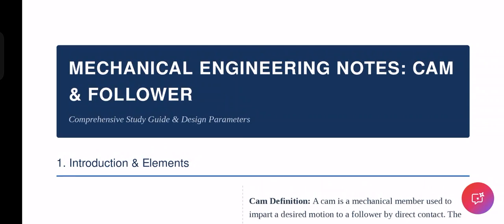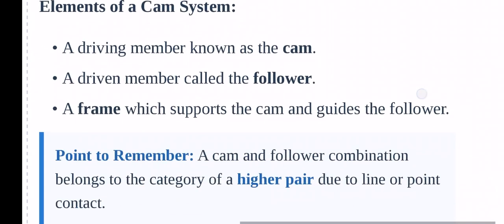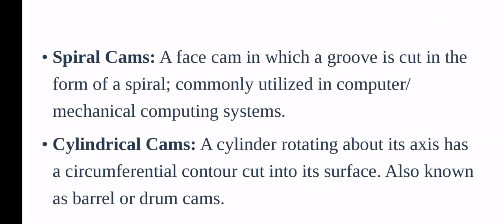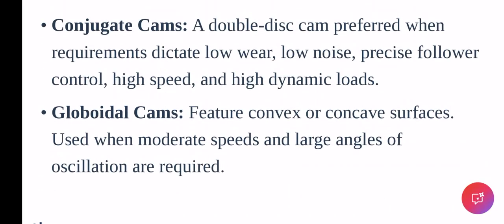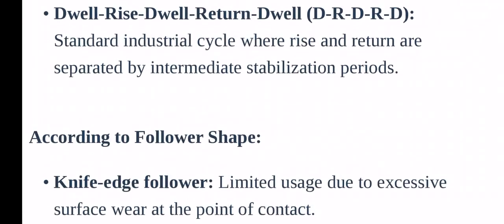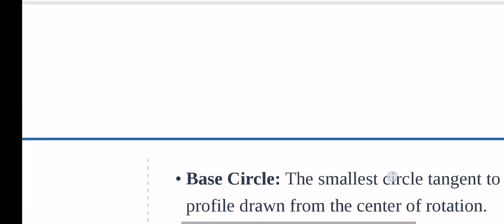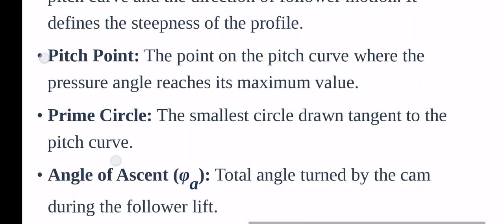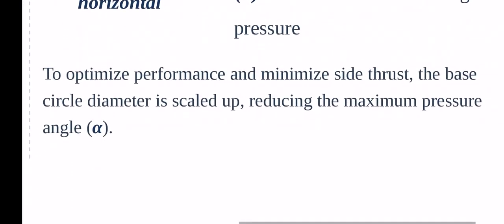TOM Cam and Follower